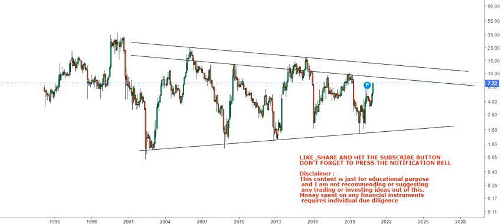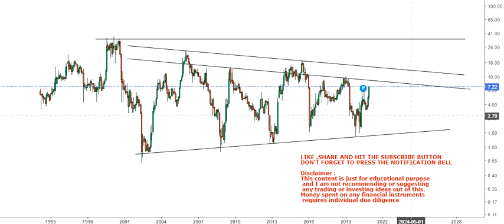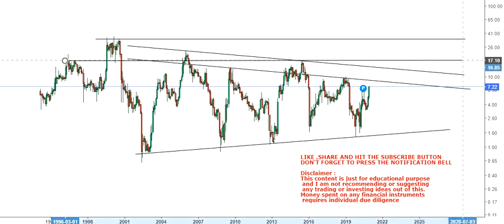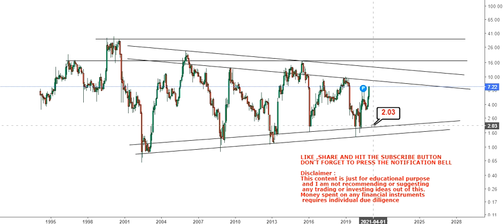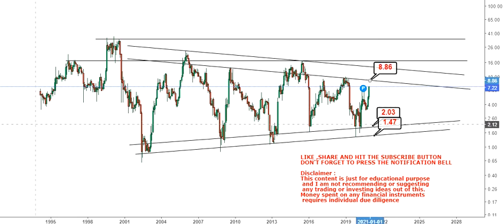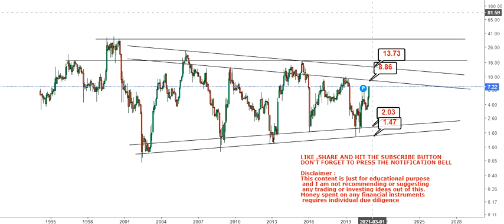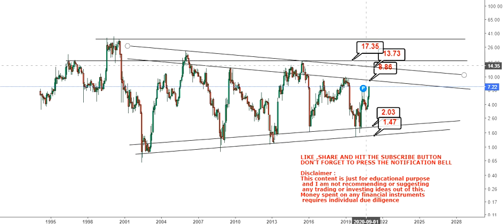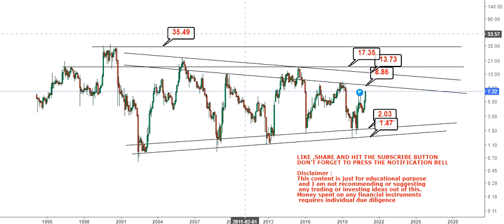Biocryst Pharmaceuticals Stock with momentum rise and sharp returns - bcrx stock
About the video: Hello friends, in this video of my You Tube Channel, I am going to discuss about Biocryst Pharmaceuticals Stock with momentum rise and sharp returns

About the channel:
If you like to send something:
Q.no. 44/599,
Azad Nagar Godripara,
P.O. Godripara,
Distt : Koriya, Chhattisgarh
Pin : 497555

bcrx stock,
bcrx,
biocryst stock,
bcrx stock price,
bcrx stocktwits,
biocryst pharmaceuticals stock,
bcrx news,
bcrx stock price today,
bcrx share price,
bcrx yahoo finance,
biocryst news,
biocryst stock price,
bcrx stock news,
bcrx after hours,
biocryst pharmaceuticals news,
biocryst pharma,
stock bcrx,
bcrx stock quote,
bcrx investor village,
biocryst pharmaceuticals stock price,